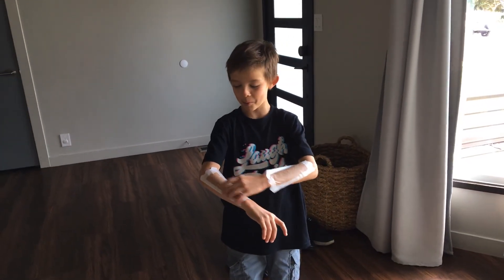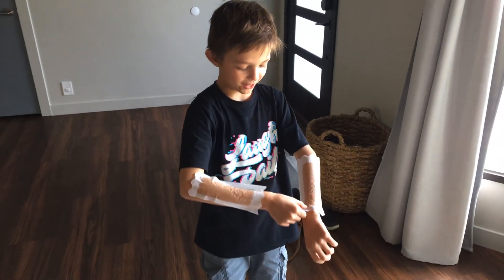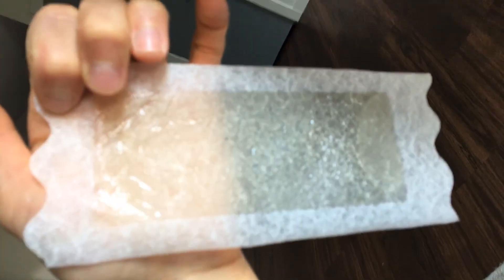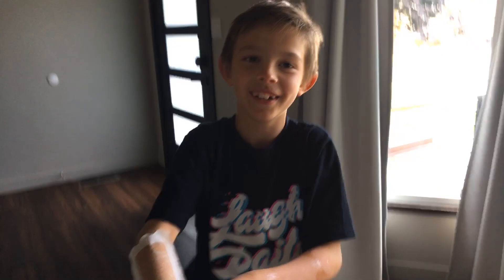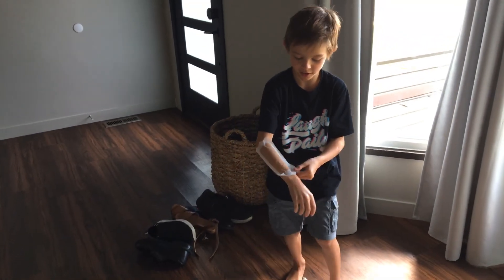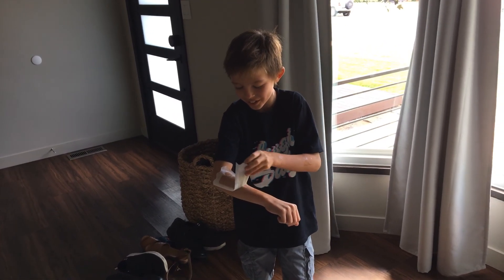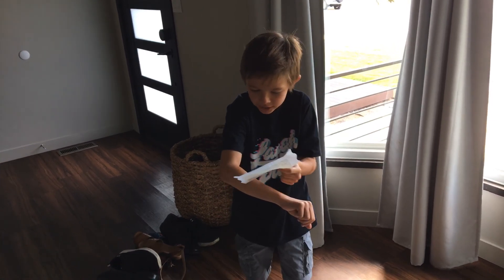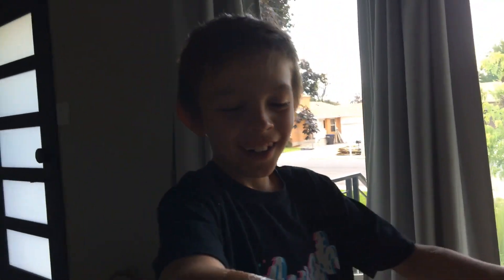Waxing my arm